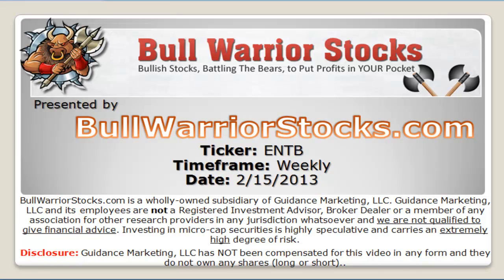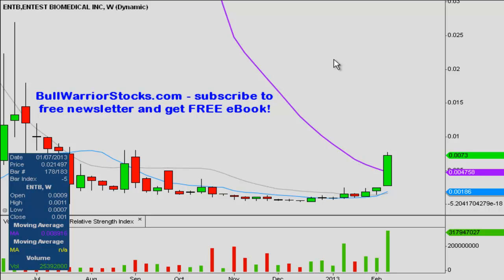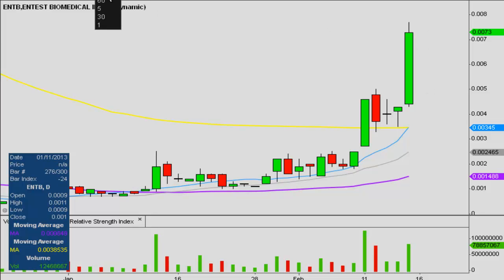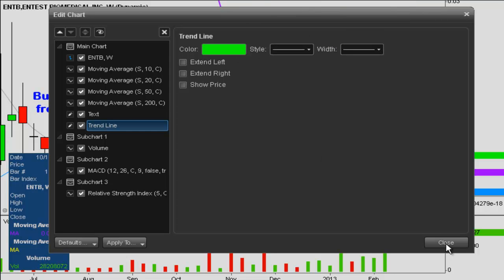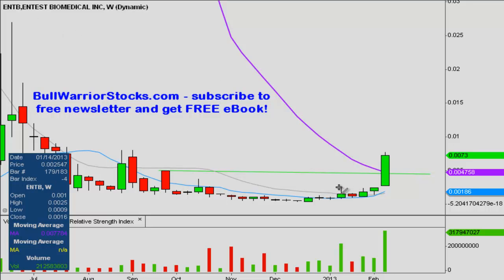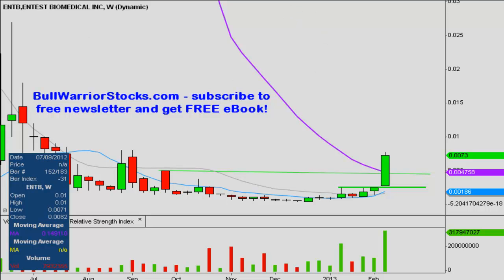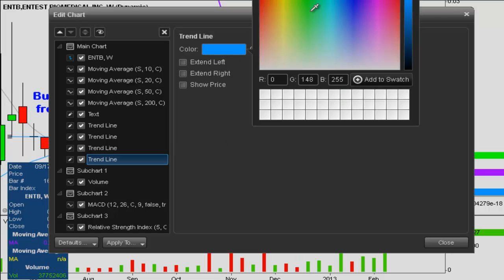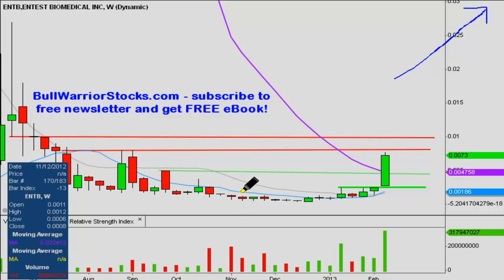Entest Biomedical, Inc. (ENTB) Stock Trading Chart_2/15/2013